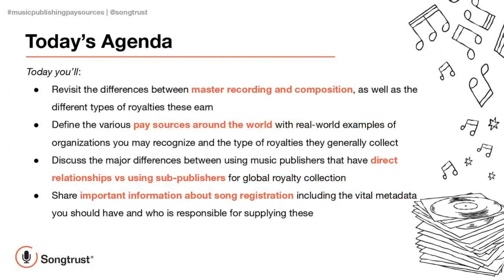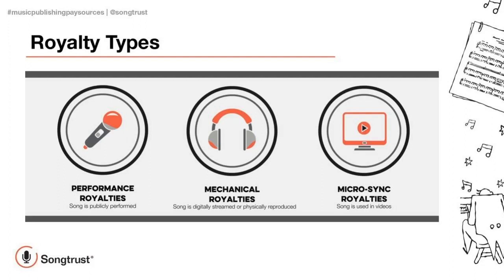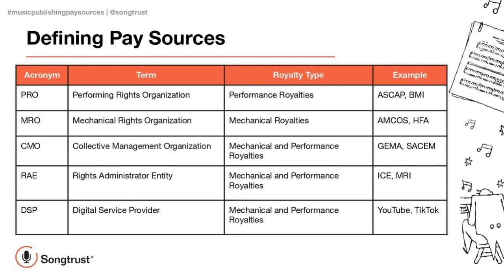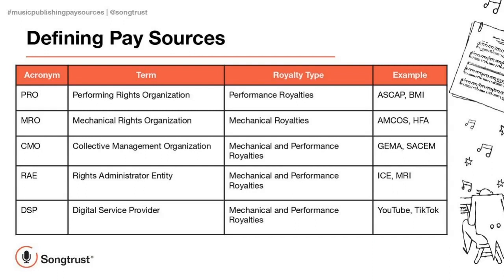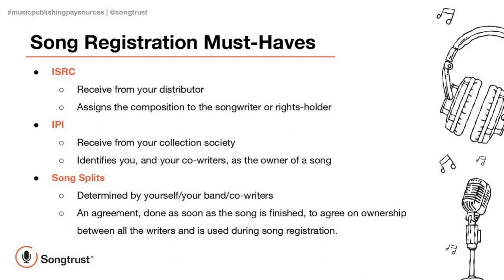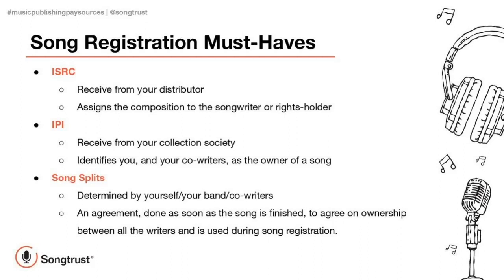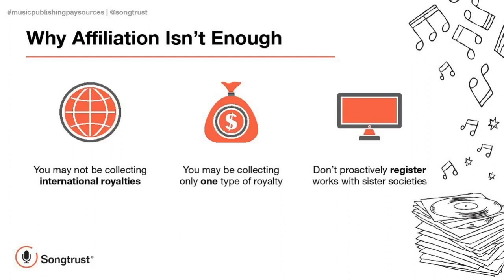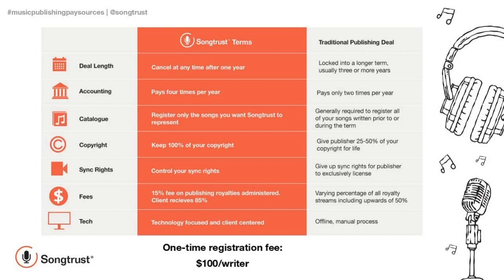Who Collects My Money? Defining Pay Sources in Music Publishing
In this webinar, we dive deeper into pay sources, also known as collection societies, and their role in your global royalty collection. We’ll discuss the differences between organizations, why being affiliated with a collection society is not enough for your global royalty collection and important things to keep in mind when registering your songs for music publishing royalty collection.

If you are still interested in applying to become a member of a PRO or CMO, you will need to proceed with this step independently of Songtrust and apply directly on the collection society’s website. Please note that you must be a member of a PRO or CMO to work with Songtrust.

To help make this process as seamless as possible, we have created a Collection Society Database that includes the PROs or CMOs in each country and territory with their corresponding information.

✓ 0:00 Webinar intro and overview
✓ 1:44 The two halves of a song
✓ 2:49 The types of publishing royalties
✓ 4:44 Defining Pay Sources
✓ 7:38 Publishing company relationships explained
✓ 9:45 Song registration must-haves
✓ 12:20 Why affiliation isn't enough
✓ 15:47 Who is Songtrust?
✓ 17:50 Questions & Answers